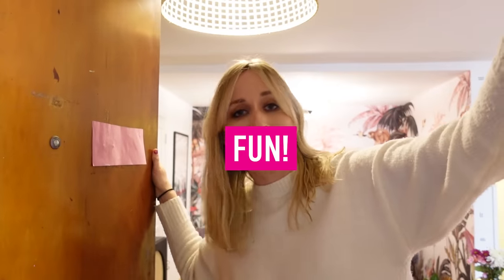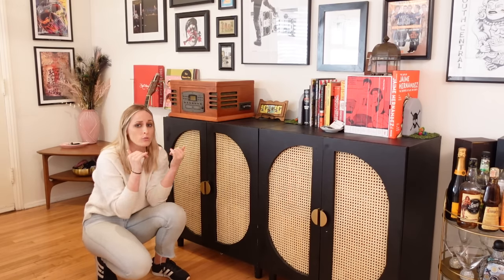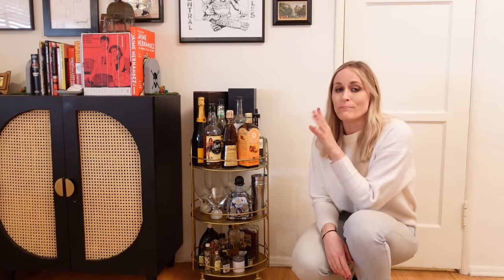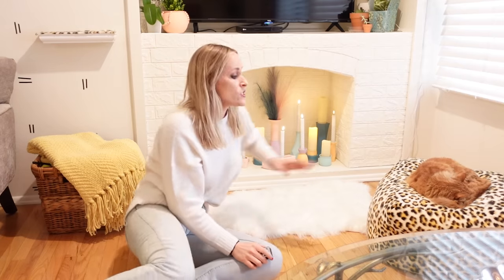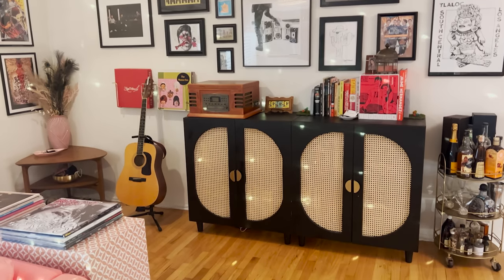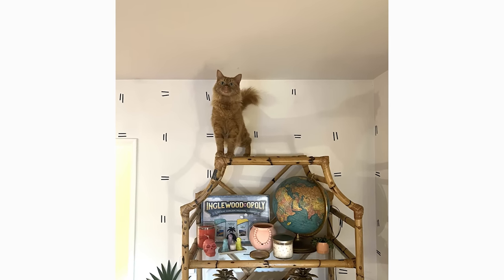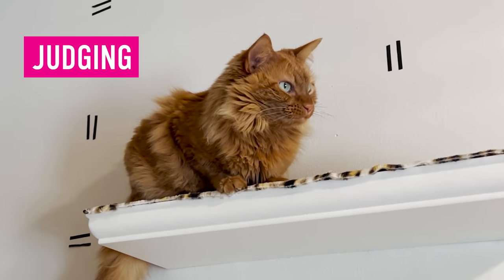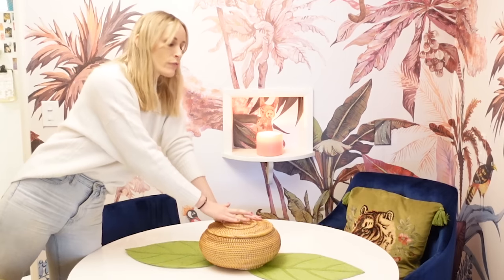MY BOLD, COLORFUL, MAXIMALIST APARTMENT TOUR | DIY & Thrifted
You’ve been waiting, and I’m finally giving you what you want: the bold, colorful, maximalist apartment tour (of MY dreams). Come tour my apartment, full of thrifted decor and a million DIYS—plus my favorite roommate, Baguette.

PRODUCTS MENTIONED
Ikea rattan pendant
Bathroom Tile stickers
Kitchen floor tiles: Nexus tiles (ordered black and white separately):
Giraffe toilet paper holder: *

FILMING INFO